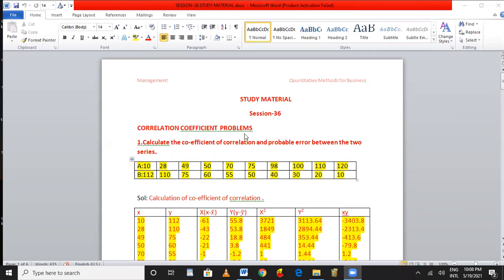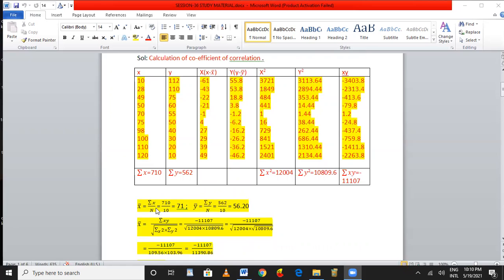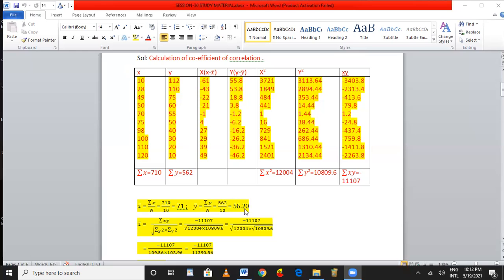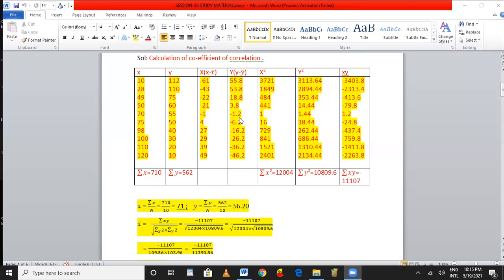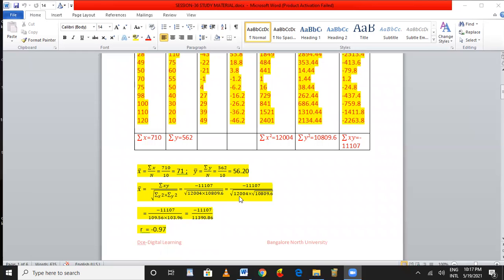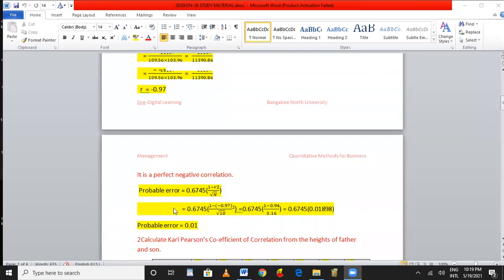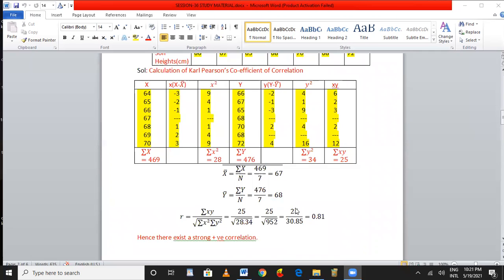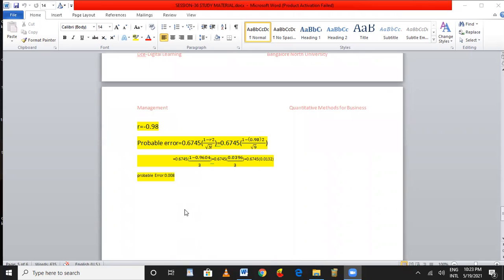Correlation session-36 by Ananda Ramaiah Setty B.R.